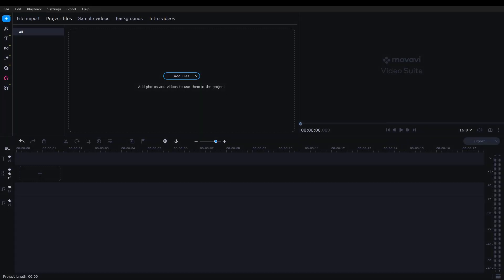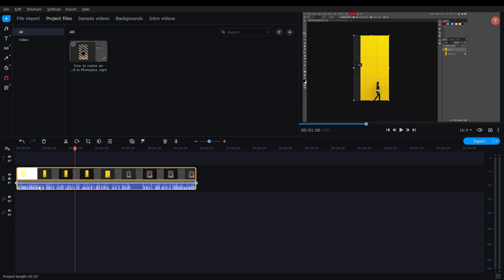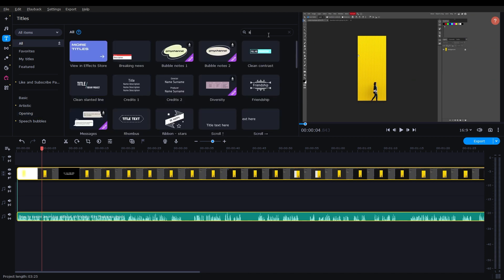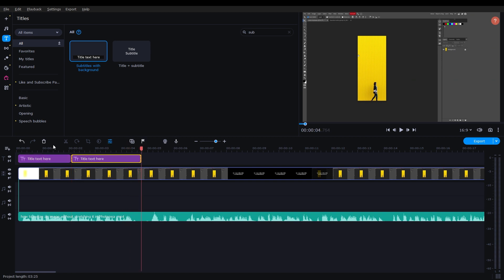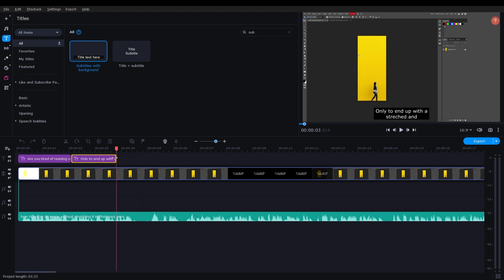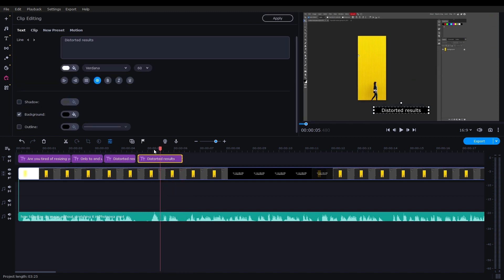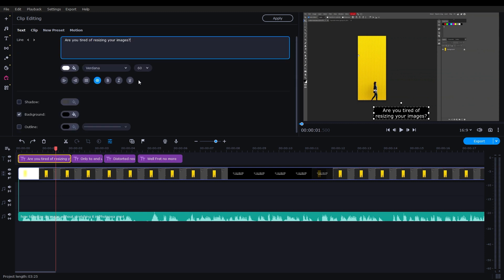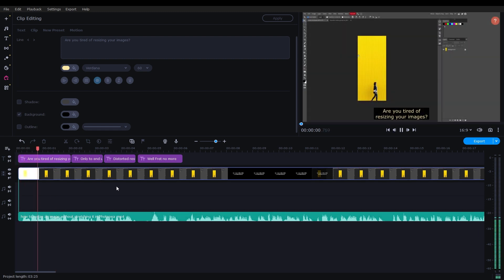How to Add Subtitle in Movavi with Black Background ? Movavi Tips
In this video I'll show you  How to Add Subtitle in Movavi with Black Background. The method is very simple and clearly described in the video. Follow all of the steps & How to Add Subtitle in Movavi with Black Background